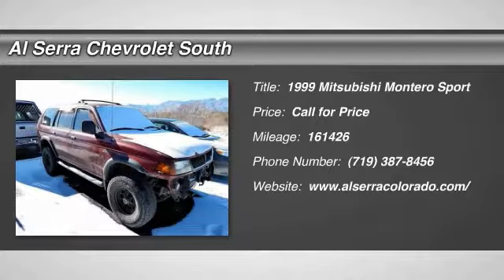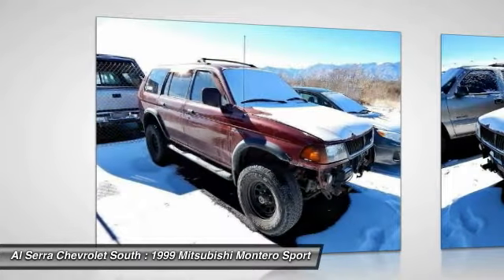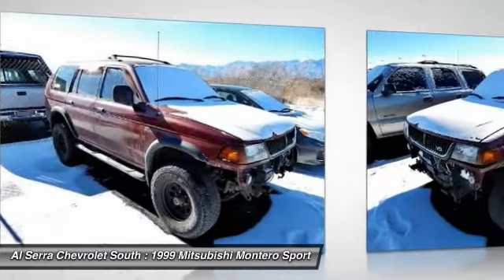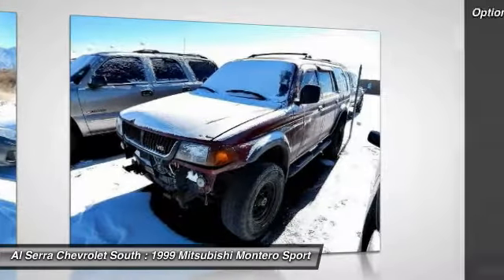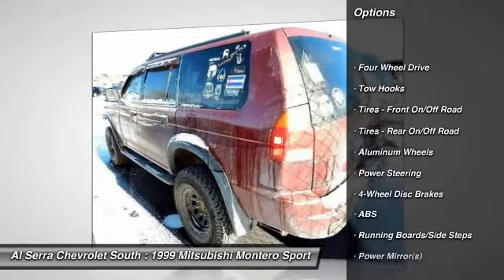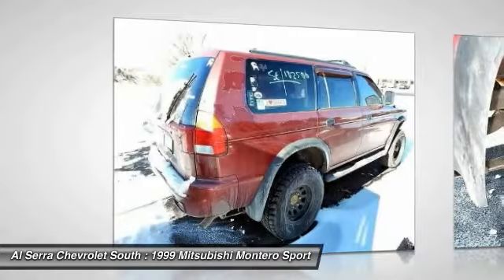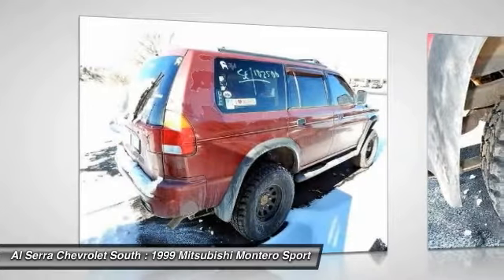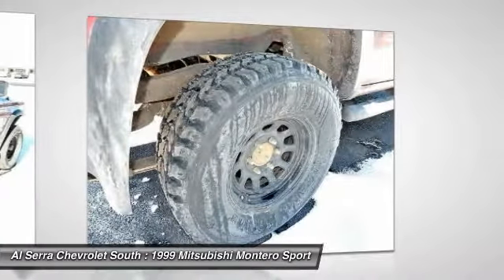1999 Mitsubishi Montero Sport Colorado Springs, Denver, Castle Rock 23756B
1999 Mitsubishi Montero Sport LS

230 N. Academy Blvd

  Stop clicking the mouse because this 1999 Mitsubishi Montero Sport is the SUV you've been trying to find. Some manufacturers cut corners to save money, but Mitsubishi didn't try to shave off a single penny when building this excellent Montero Sport. It is nicely equipped with features such as 3.0L V6 MPI SOHC 24V Gasoline and 4WD.  Mechanically inclined?! If you are, or know someone that is mechanically inclined then this Montero Sport is for you! We are selling it AS IS for what we believe we will get at the auction making this is a great deal. For more information or vehicles like it, stop by Al Serra South today. We are just south of the Citadel Mall on the corner of Academy and Bijou.